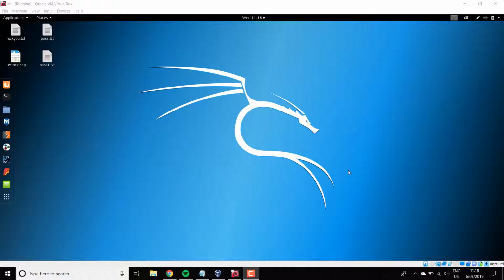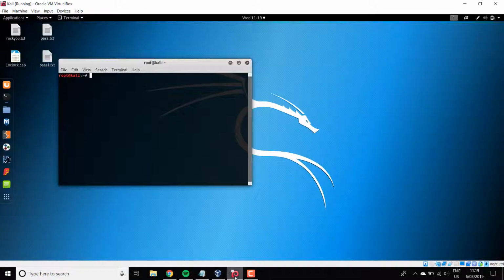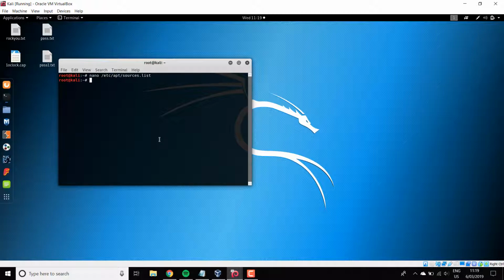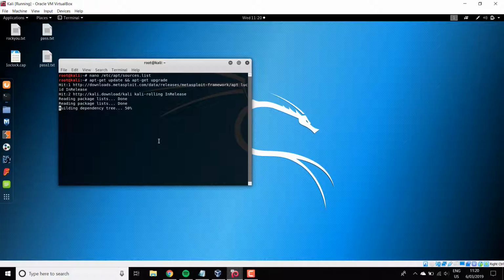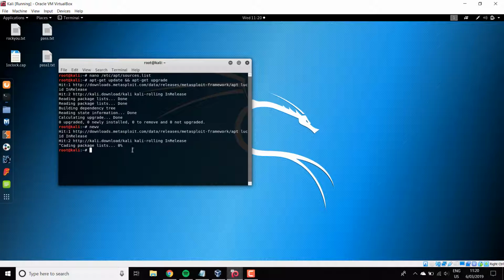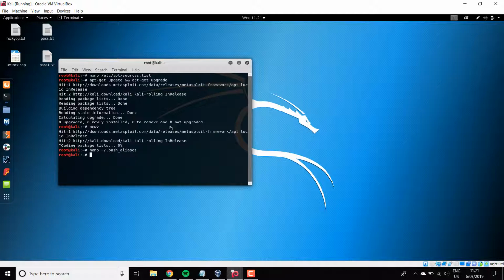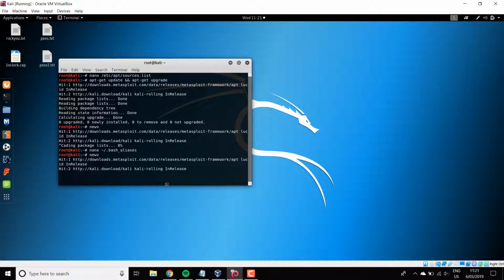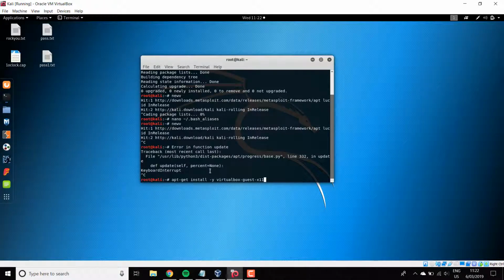Update to Kali 2019.1, Must do after Installing Kali Linux!! [Tutorial]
In this video I'll show you how to update your Kali to the latest and greatest version, create bash aliases(custom commands) and install guest additions.